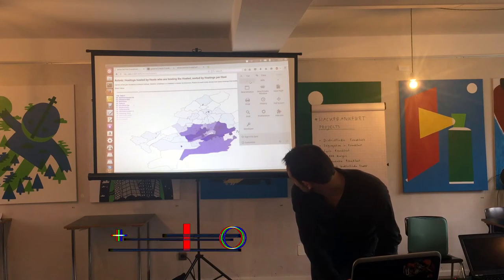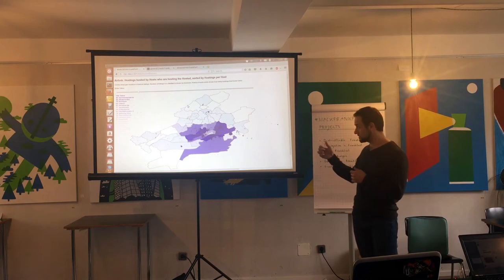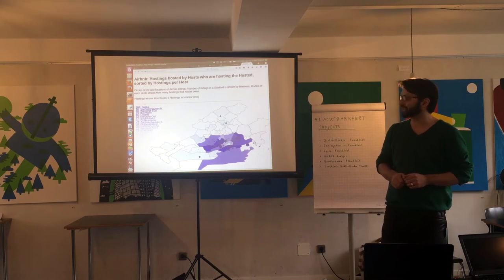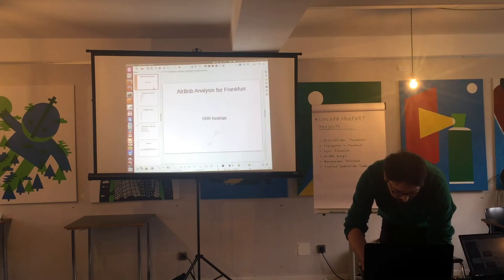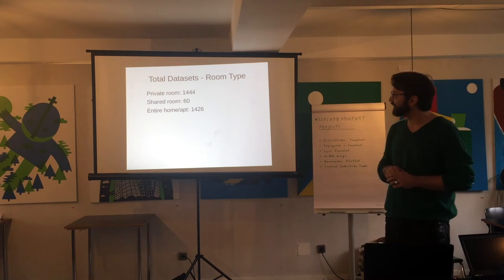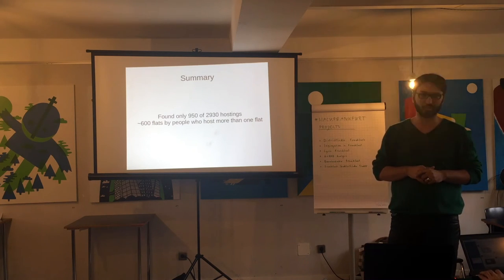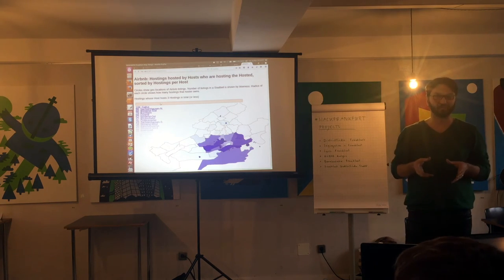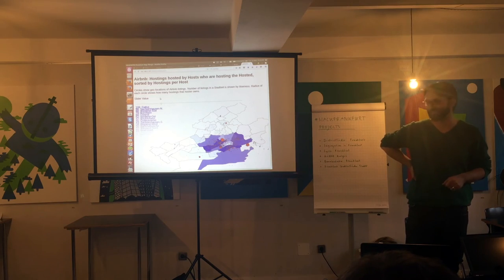AirBnb in Frankfurt @ HackFrankfurt Open Data Day 2016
"AirBnB in Frankfurt" is one of the projects presented at the local Open Data event in Frankfurt. Join the Code for Frankfurt Community on Meetup to get involved.

On 5th March 2016 the international Open Data Day Hackathon took place. This means that during events all over the globe people  worked with open data - and that's what we did in Frankfurt am Main as well.